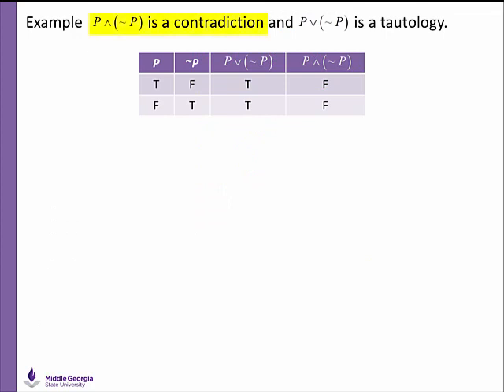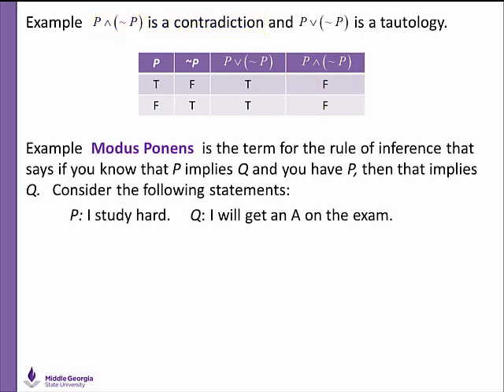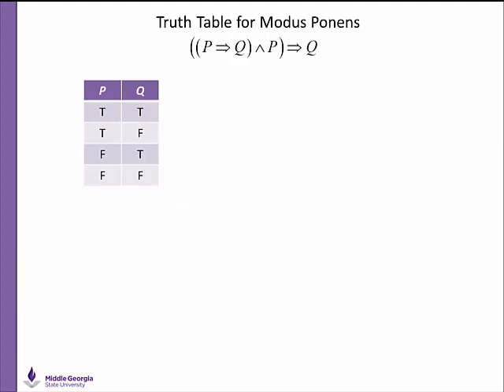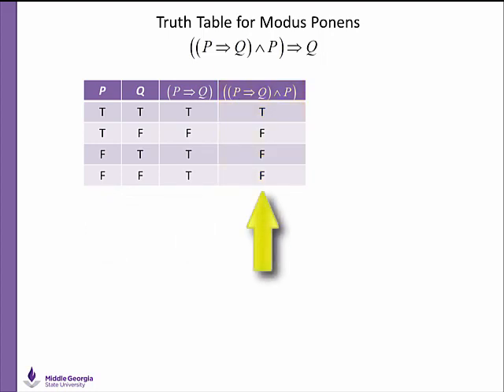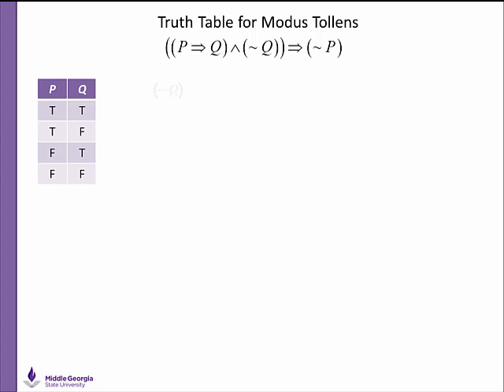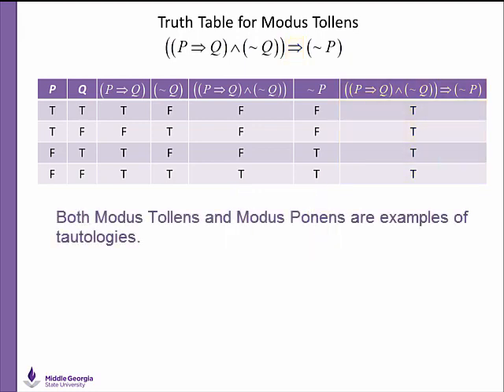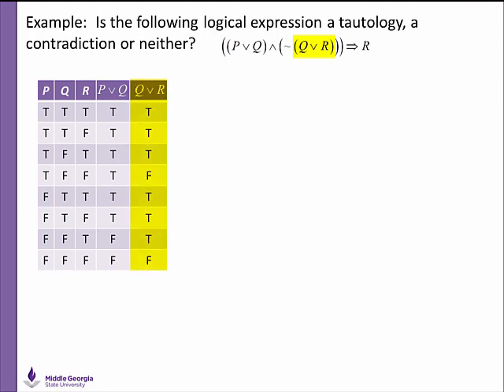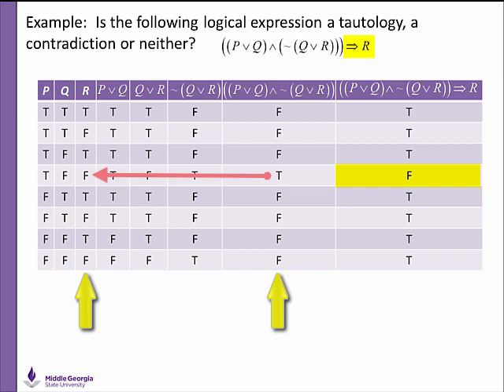Module 3: Tautologies and Contradictions